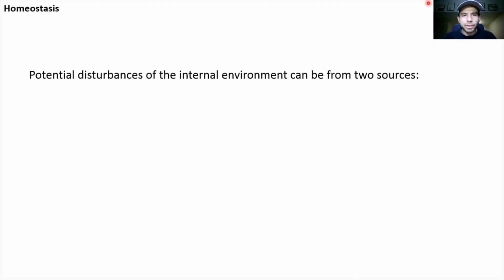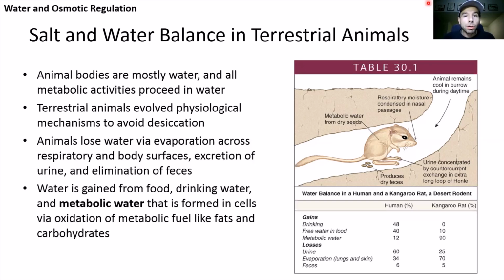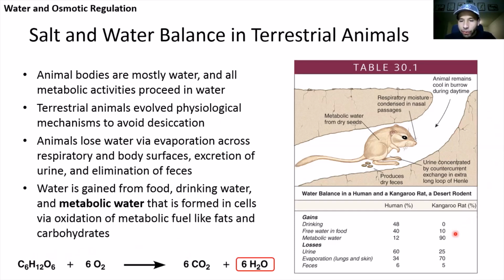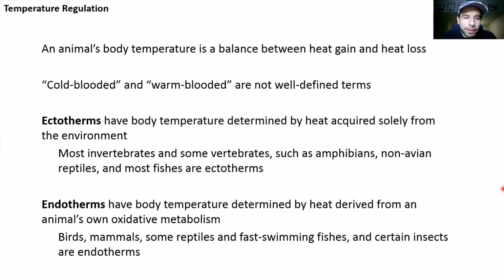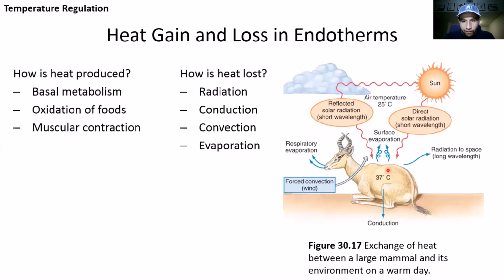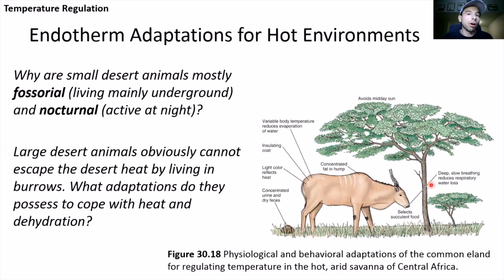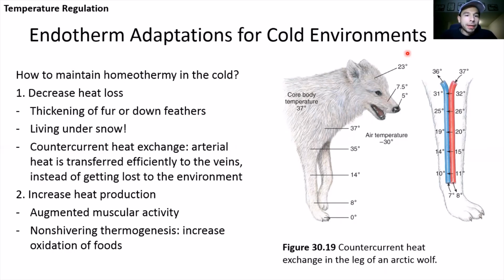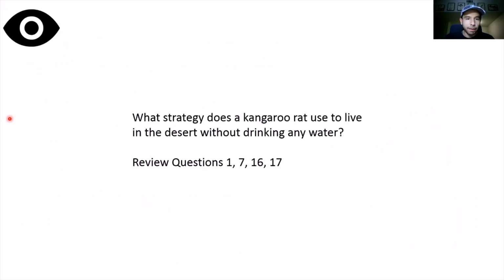Activity of Life: Osmoregulation and Thermoregulation